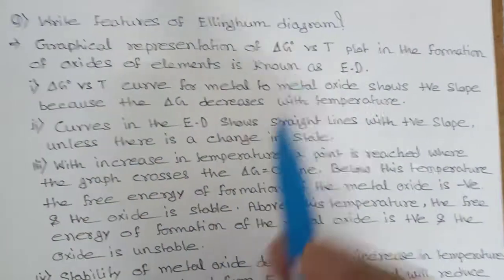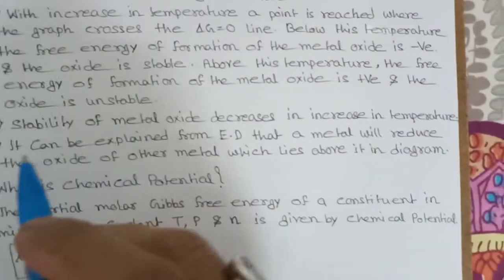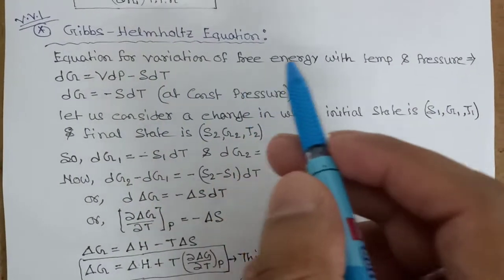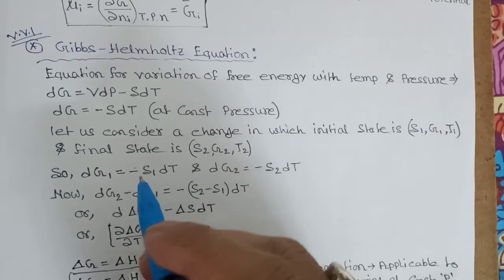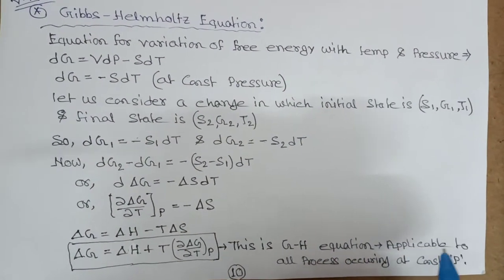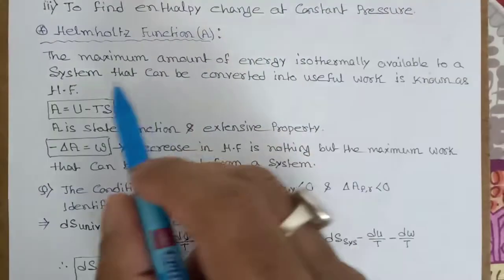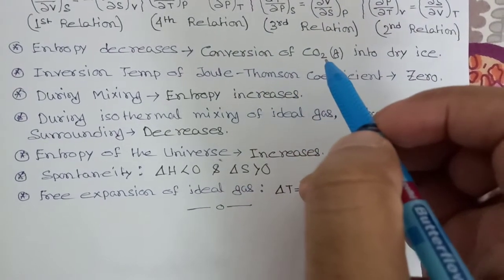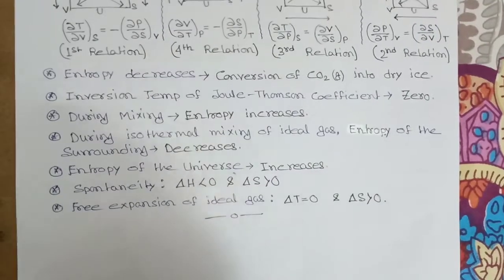B. Tech Chemistry @Thermodynamics -6 (Ellingham Diagram & Gibbs- Helmholtz Equation)